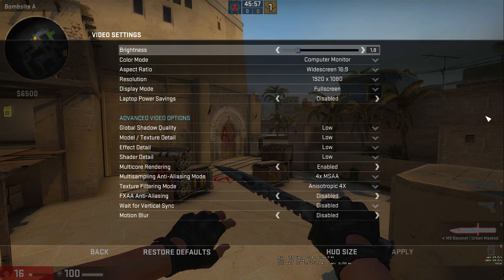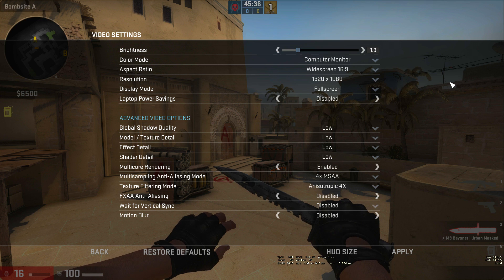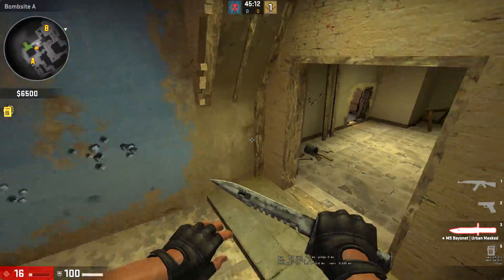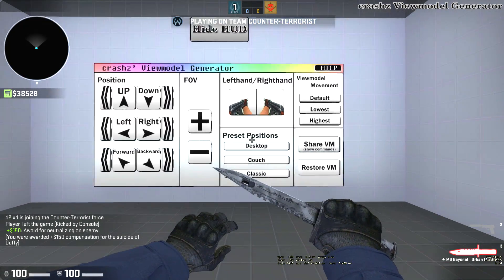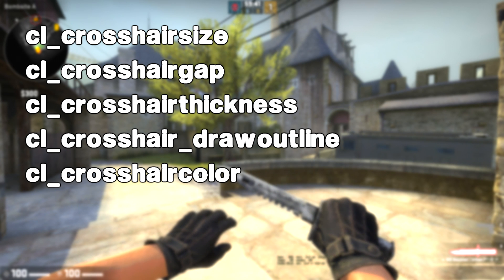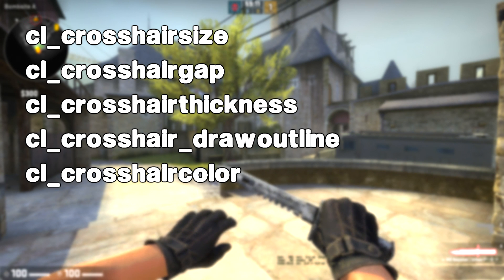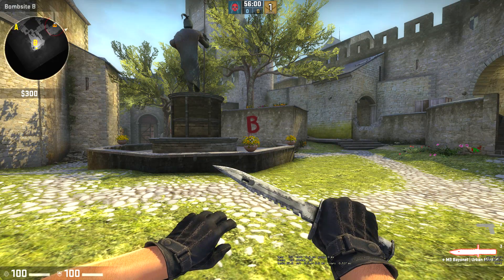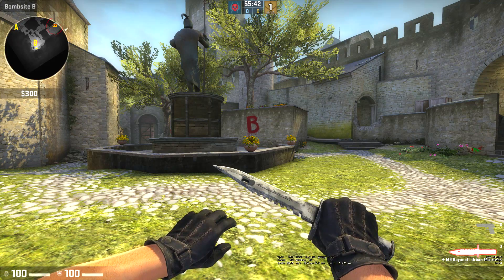The Perfect CS:GO Config (Settings, Digital Vibrance, Resolution, Crosshair & More!)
The Perfect CS:GO Config -  2017

Song: Always (vlog Music)

My Gear!